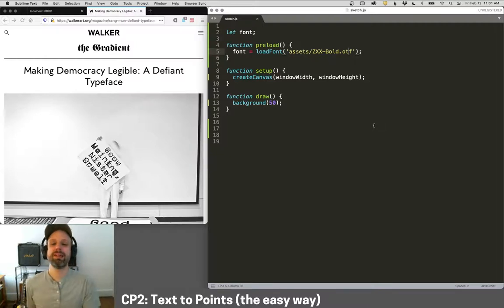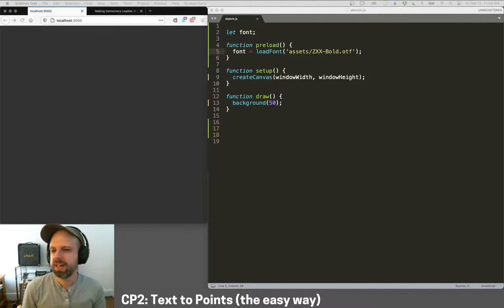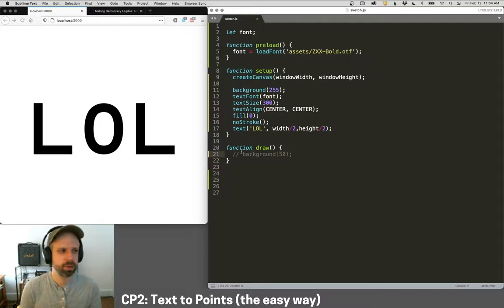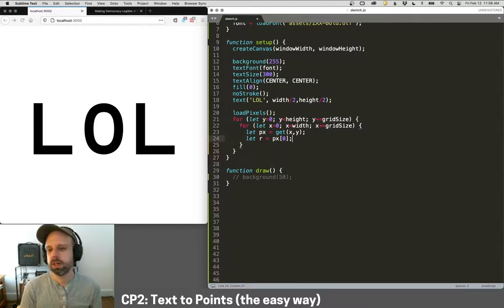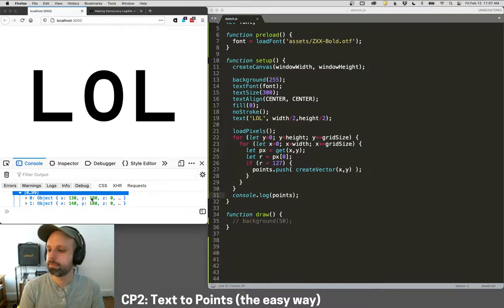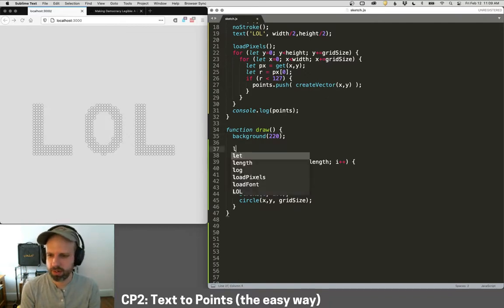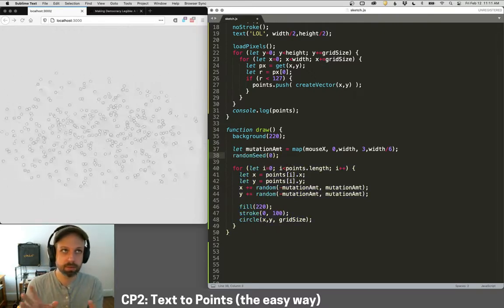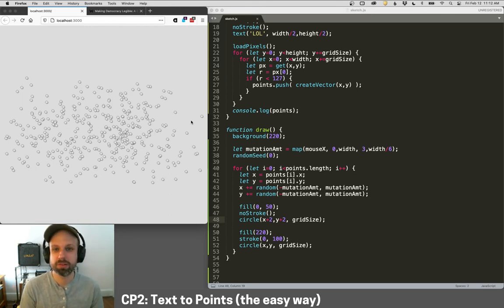CP2: Text to Points (the easy way) – Interactive Typography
What if we want to transform our text into different shapes? Or if we want the letters to have physics or other cool effects applied to them? There are a few ways we might approach this, but the easiest is to simply draw the text onscreen, then look at the pixels to see if a letter is present in a particular spot or not!

CHALLENGES
❓ Play with the parameters here and see how those changes affect the overall look and feel of the sketch! Try dot size, the shape that's drawn, and the amount of distortion as a starting point
❓ Can you make the shapes rotate as they distort too? Don't use circles though, duh :)
❓ Since randomSeed(0) keeps the randomness exactly the same, when the letters become spread out the result is always the same. Can you come up with a way to change that seed value when a certain condition is met?

SEE ALSO
💡 The next example (the "hard way") shows how to get points from the outline of a text!